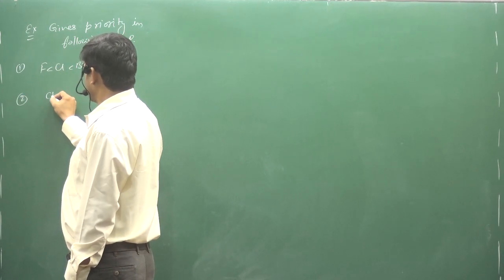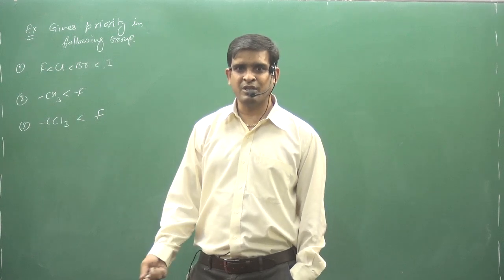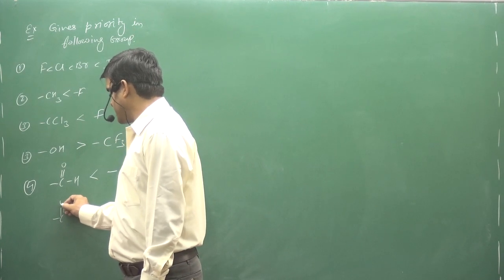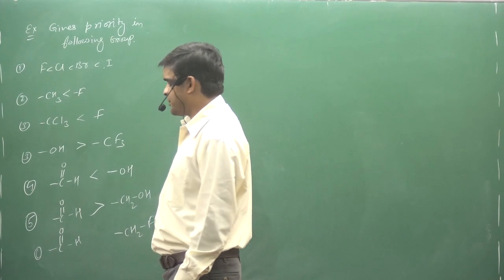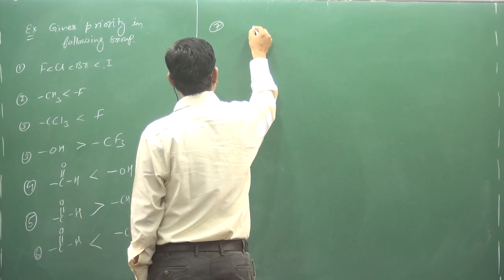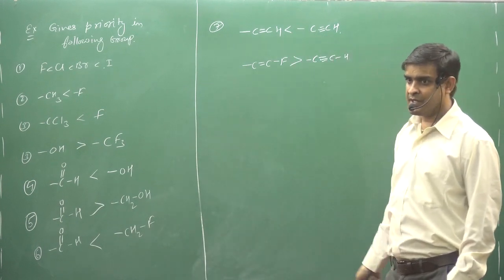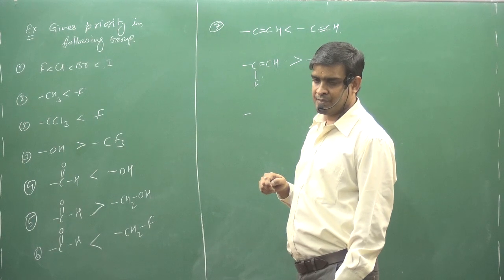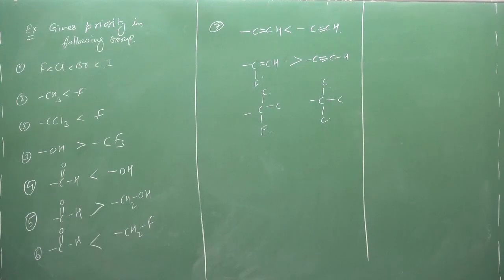ISOMERISM 35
ABOUT ME :- HELLO FRIENDS MY SELF SUNIL LAKHOTIA TEACHING EXPERIANCE (16 YR.)EX.FACULTY OF RESONANCE KOTA , EX.FACULTY OF BANSAL CLASSES KOTA, EX.FACULTY OF ALLEN KOTA , EX. FACULTY OF CAREER POINT KOTA.
ABOUT CHANNEL :-
Spent thousands of rupees on tuition fees selected in JEE Main/Advanced or AIIMS/NEET. I make You Tube videos now. Chemistry-World is the best coaching institute in Kota for JEE Main/Advanced & AIIMS/NEET preparation. I create this channel to provide free Chemistry Class-videos for JEE Main/Advanced or AIIMS/NEET students.
Geniuses are not Born but Made
IN THIS CHANNEL YOU CAN LEARN COMPLETE CHEMISTRY OF JEE MAINS-ADVANCED & NEET KOTA LEVEL ,FSc PRE MEDICAL , FSC PRE ENGINEERING,